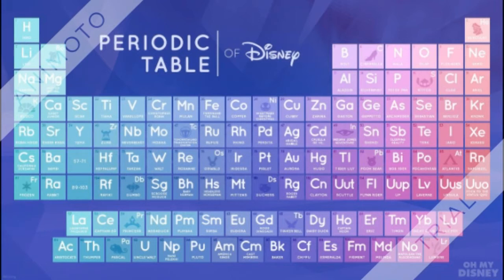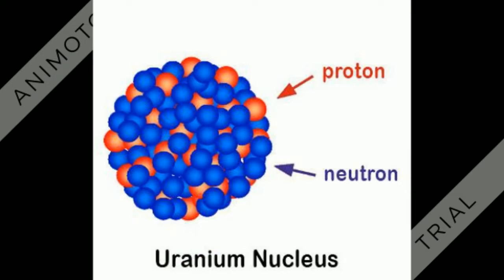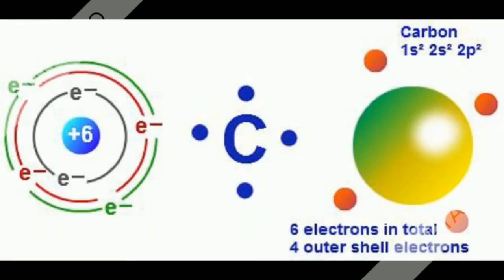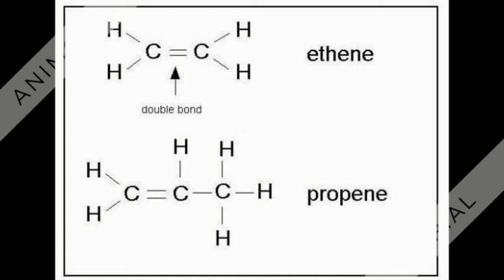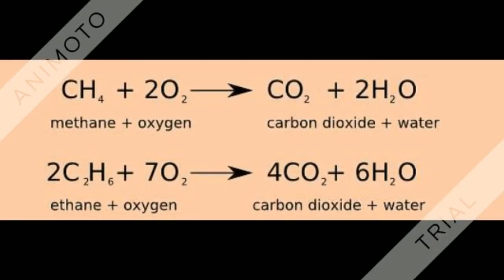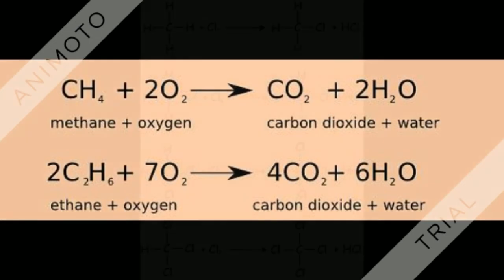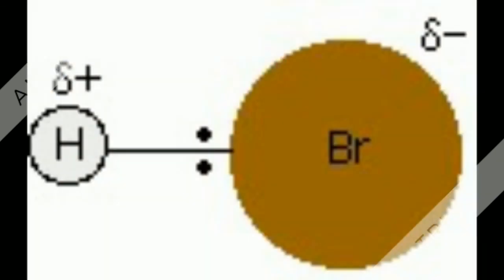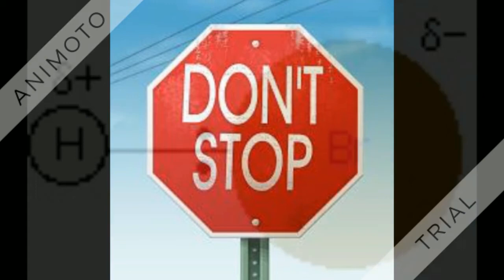I'll Make an Alkane Out of You! (Educational Parody)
Video project for CHEM 3053 with Dr. Cichewicz

Abbey Crutchmer
Jessica Heller
Whitney Aaron
Tyler Goss
Nuojin Li
Simon Pua
Bryce Mitts